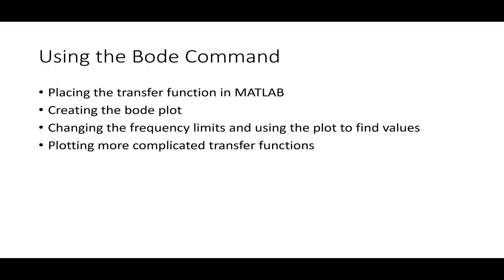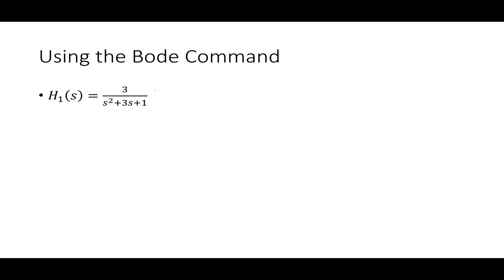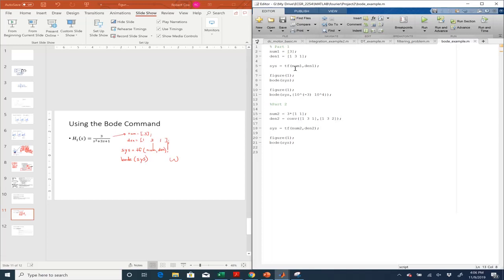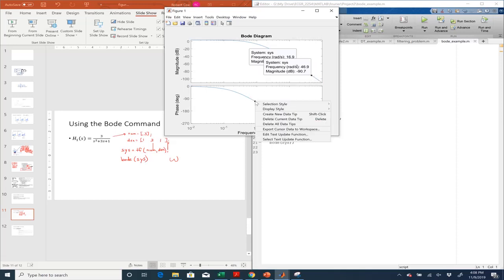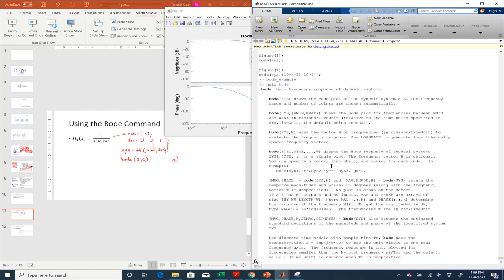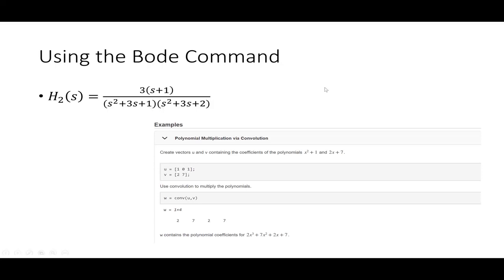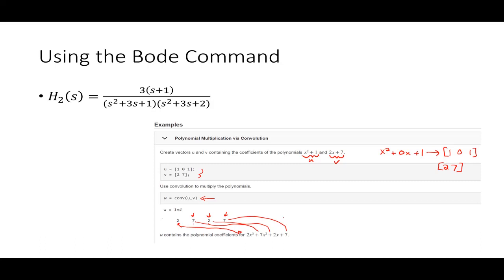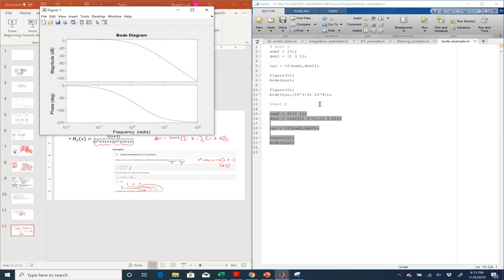Using MATLAB's bode Command